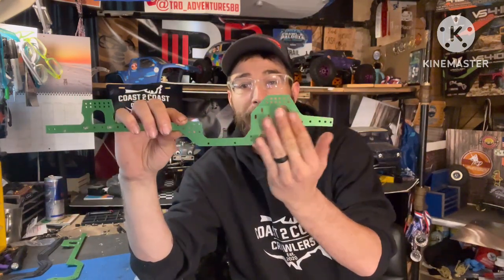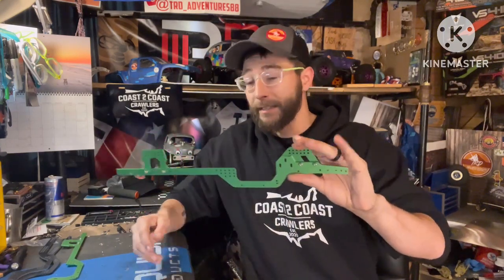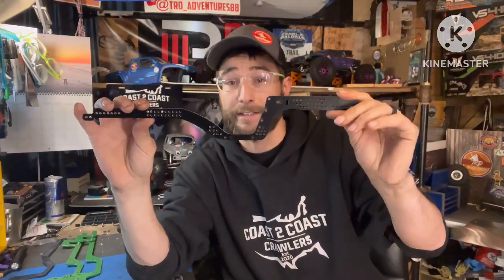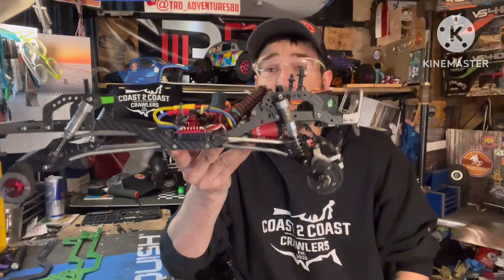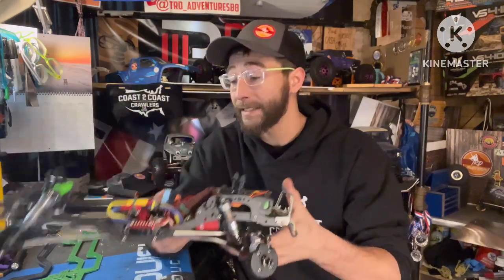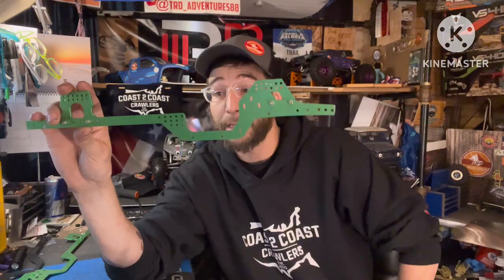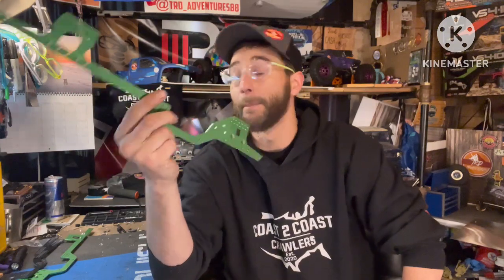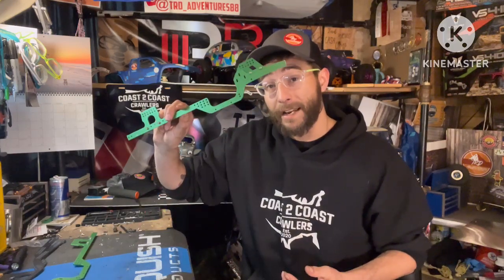Class 1 Chassis shopping